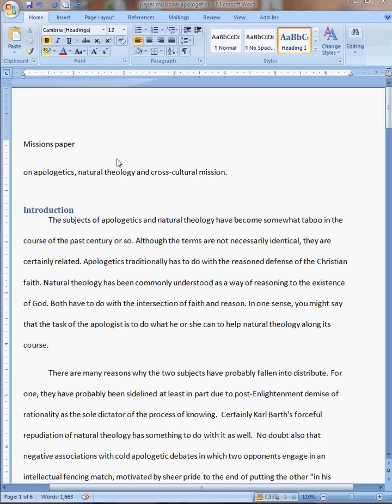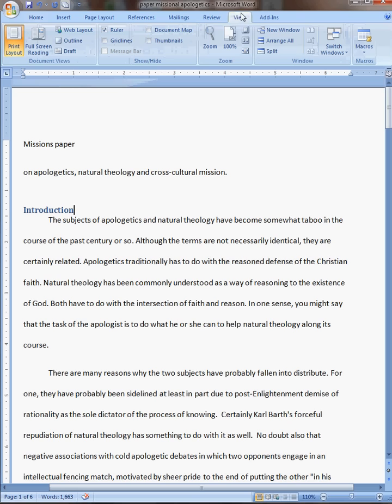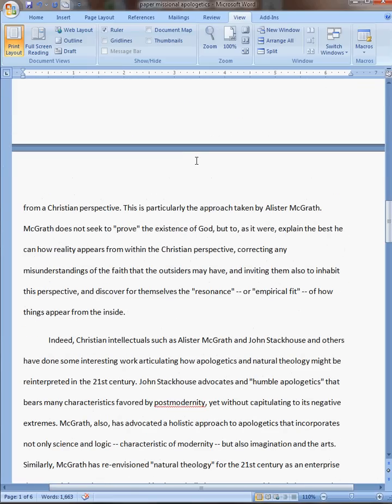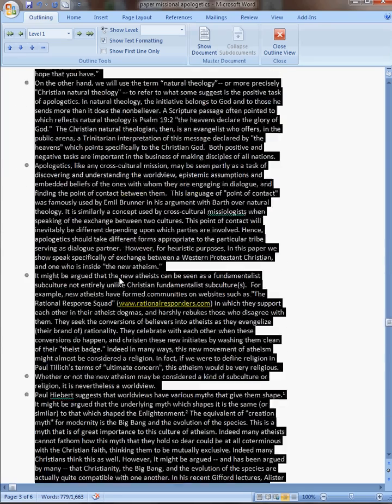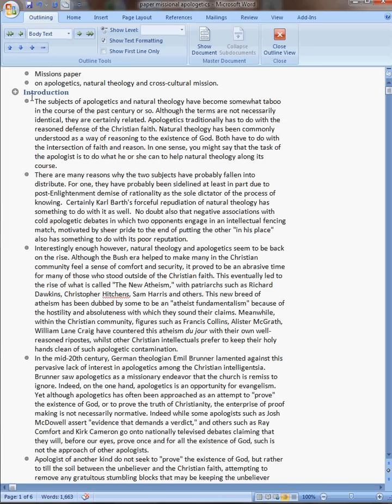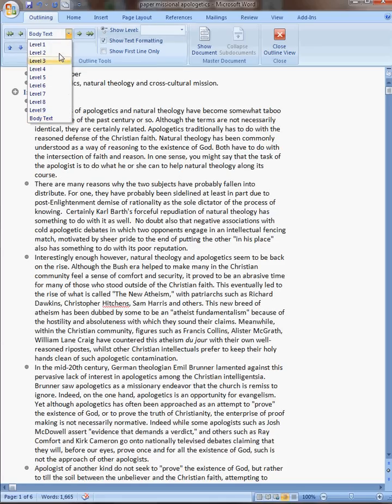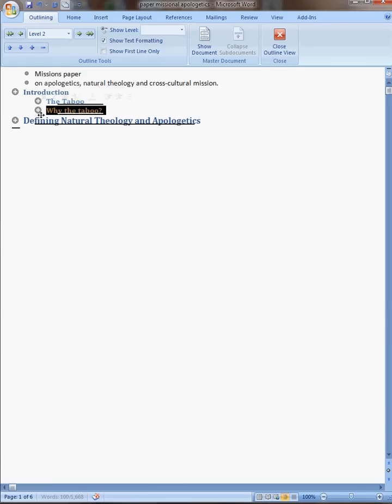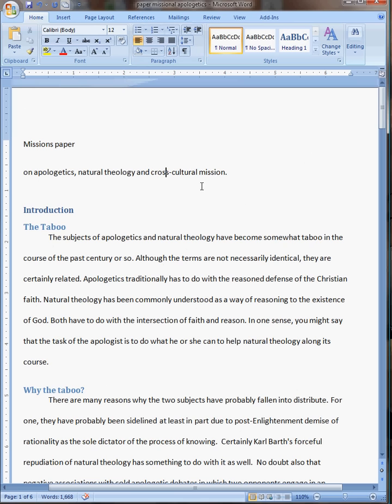01 Word 2007 Tips Outline view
A short screen cast demonstrating the outline feature of Microsoft Word 2007.